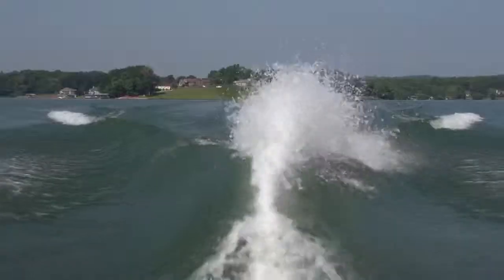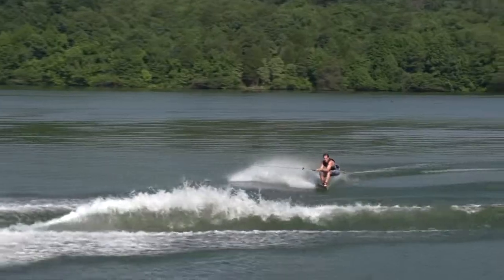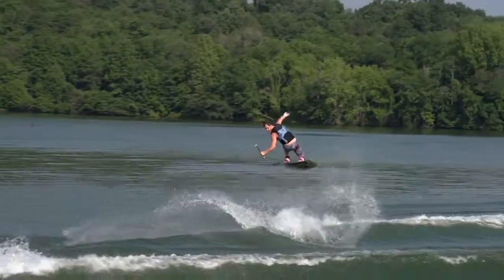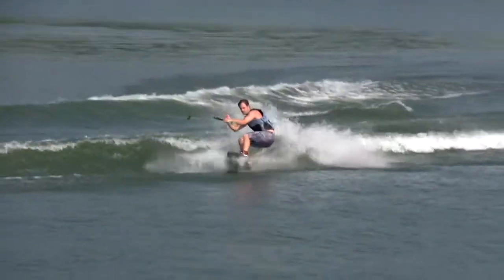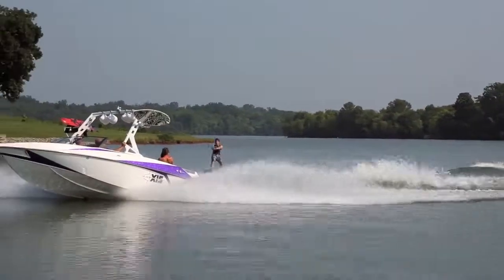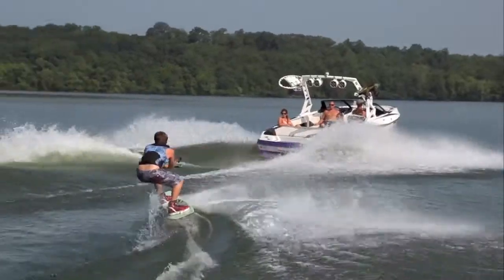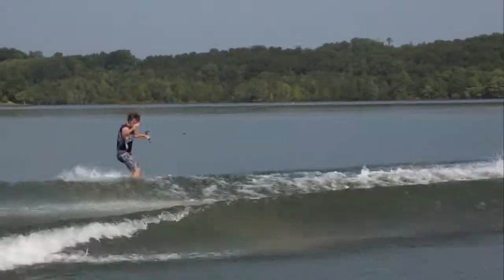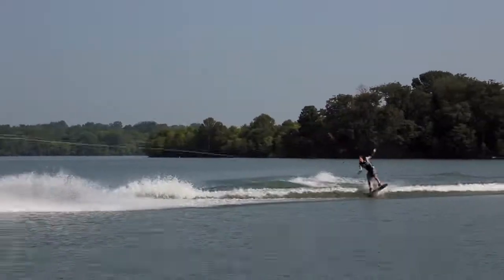AXIS T22 Wake Review